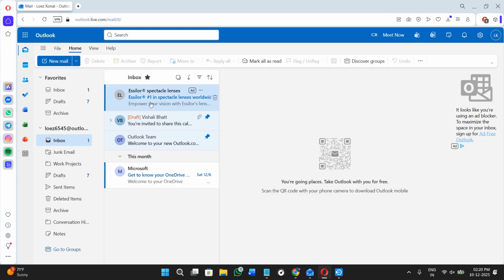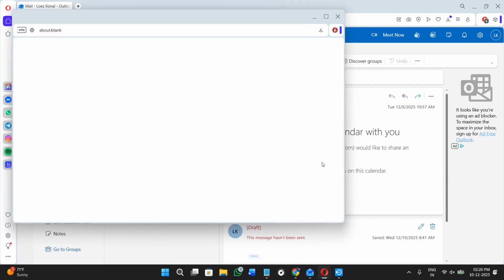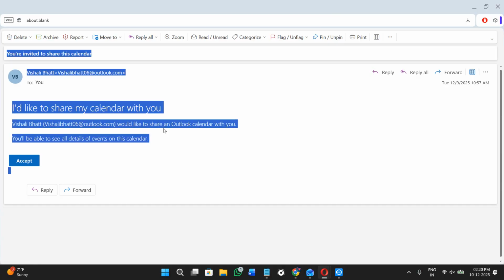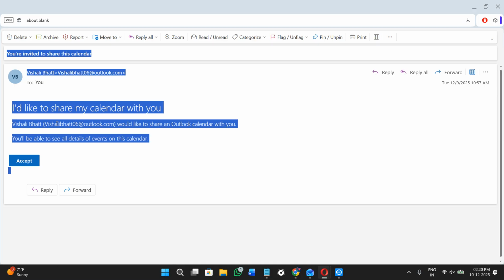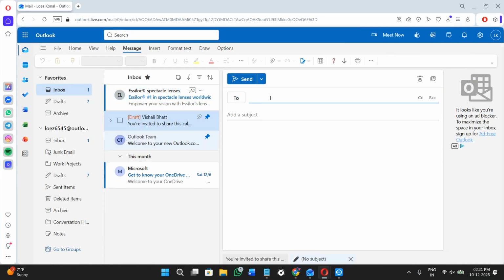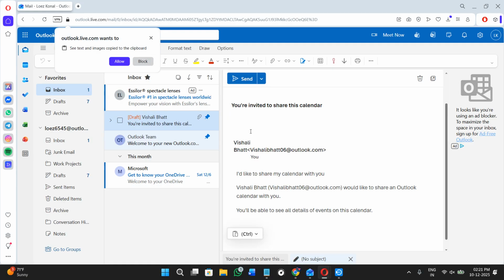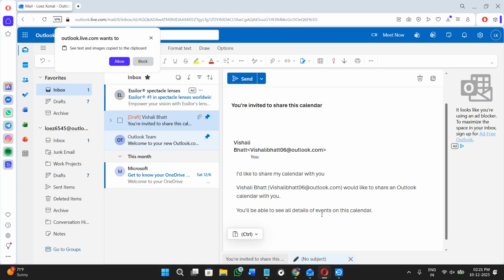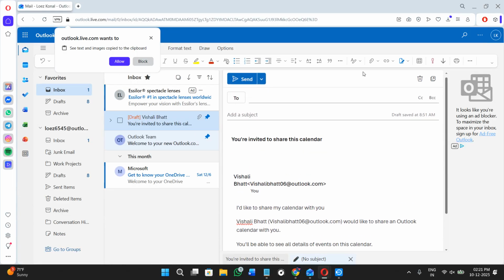How To Copy And Paste An Email In Outlook | Paste To Other Email (2026 Guide)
Welcome to Checkmark Studio!!! In this tutorial video, I will show you How To Copy And Paste An Email In Outlook | Paste To Other Email (2026 Guide)